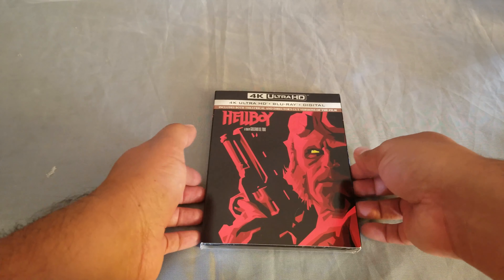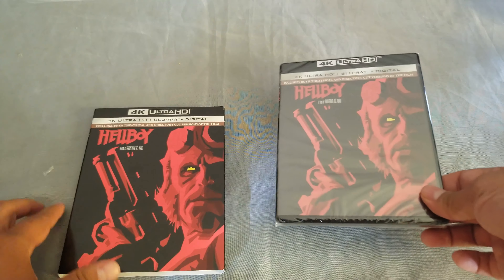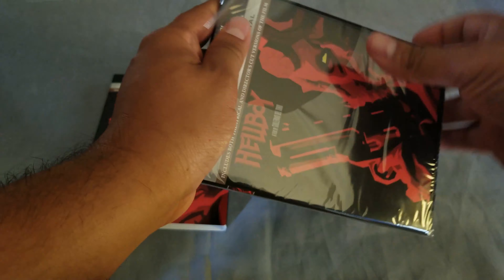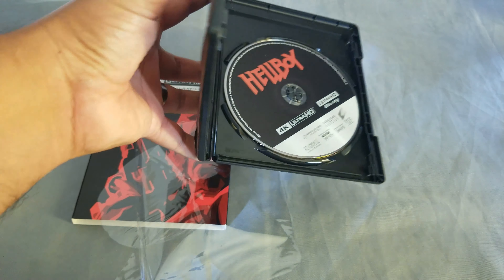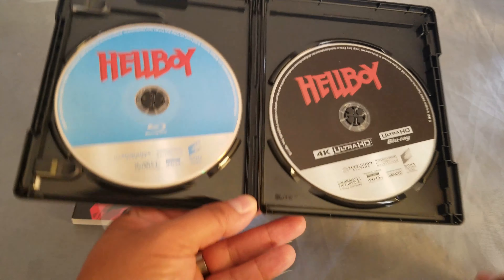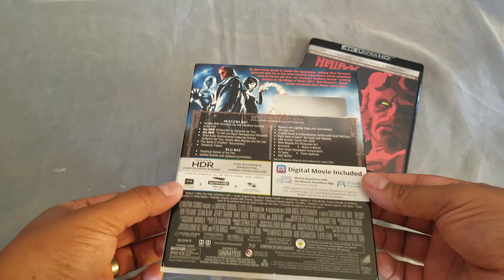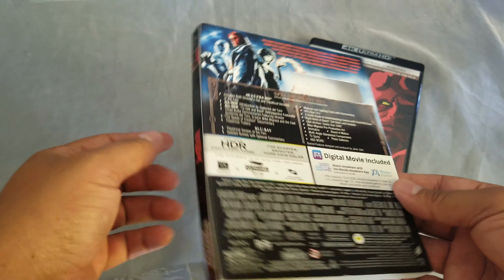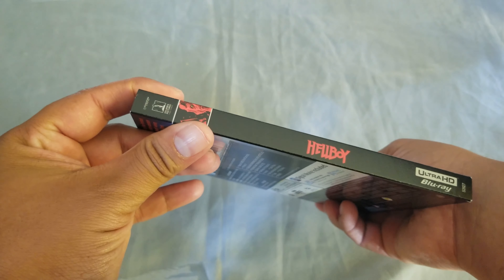Hellboy (the original!) in 4K unboxing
Hello all,
Quick unboxing of the Hellboy movie in 4K this is the original one made by one of my favorites Guillermo del Toro.